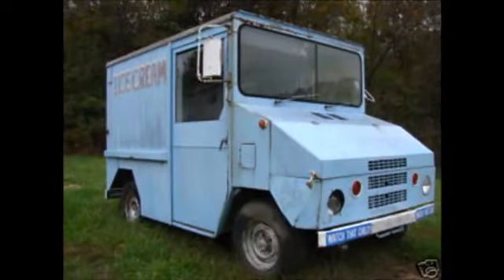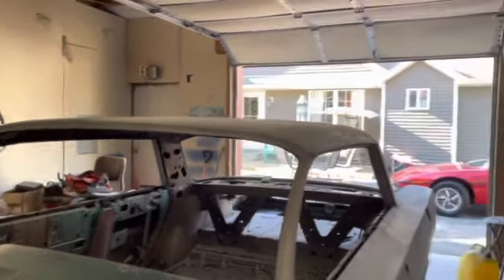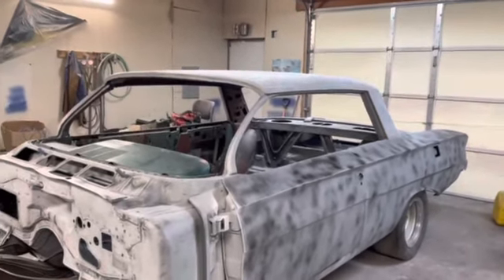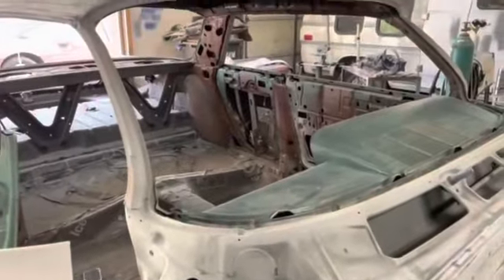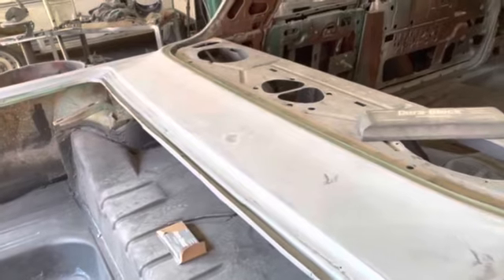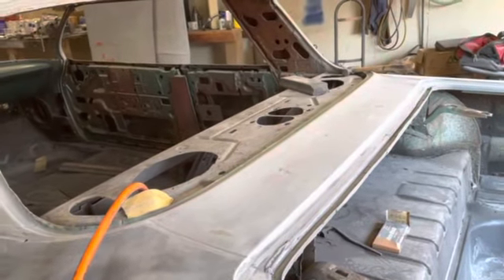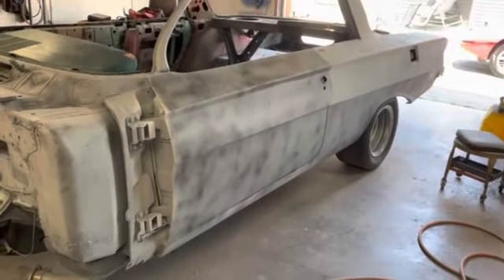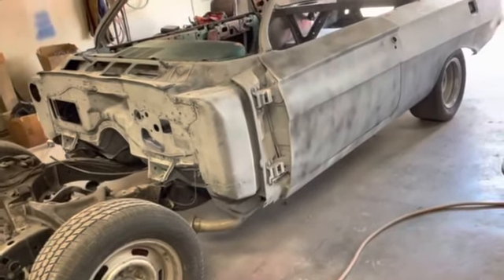1961 Impala Hardtop 4dr to 2dr conversion part 40; yep, more sanding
Sanding roof and drivers side